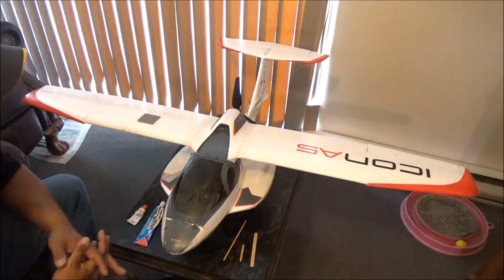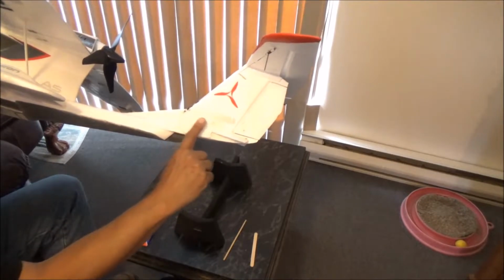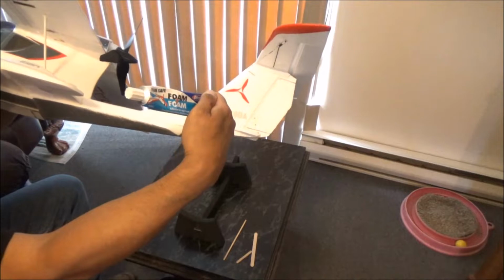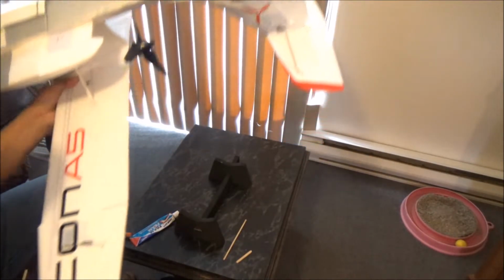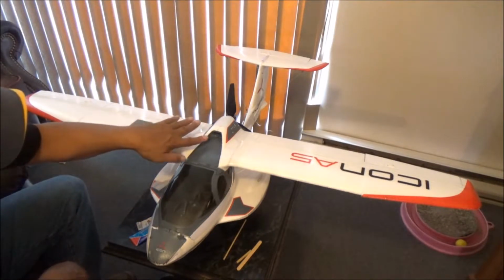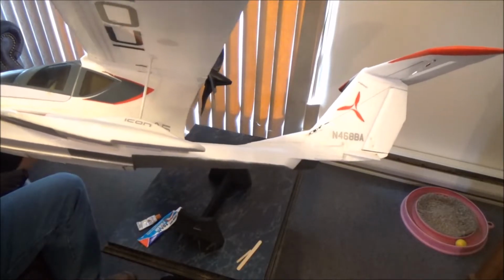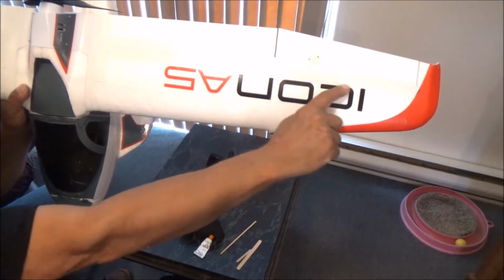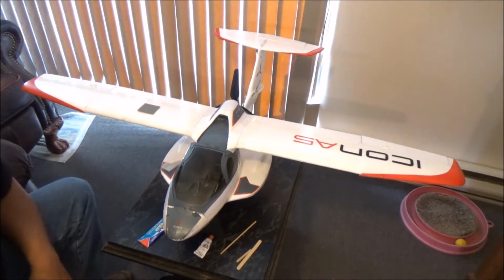E-flite ICON A5 Modifications Review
Reviewing my modifications to the E-flite ICON A5 before going for a flight with her, on Sept. 7th 2018 in Yarmouth, N.S.